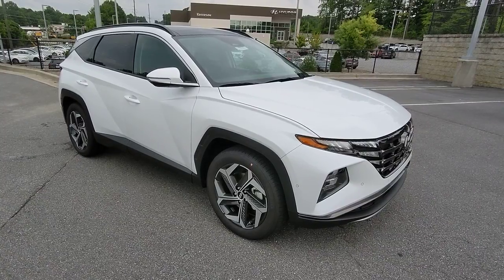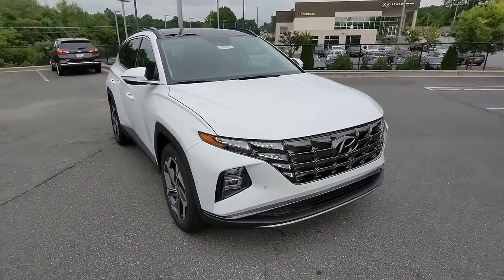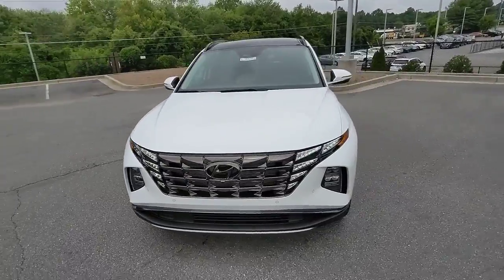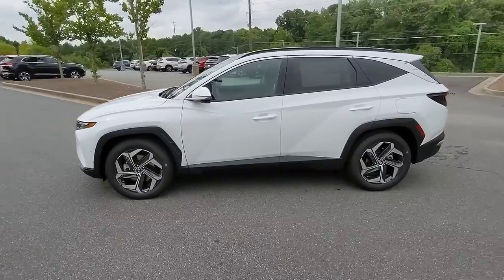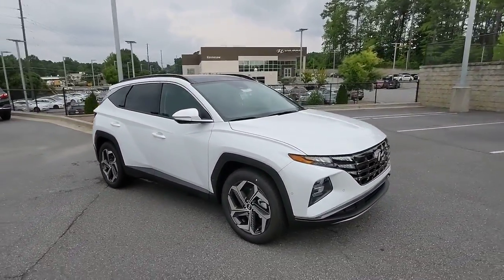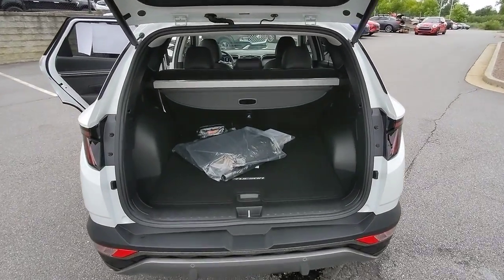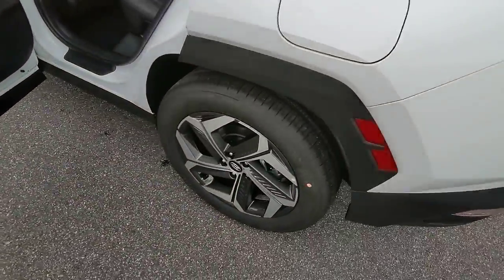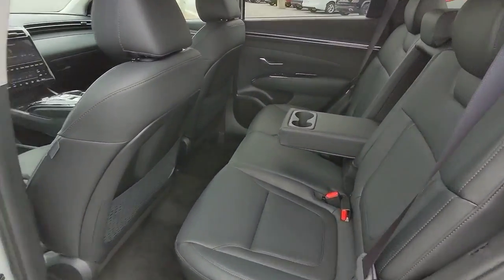2022 Hyundai Tucson Kennesaw, Marietta, Woodstock, Acworth, Roswell, GA H19488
White Pearl New 2022 Hyundai Tucson available in Kennesaw, Georgia at Hyundai of Kennesaw. Servicng the Marietta, Woodstock, Acworth, Roswell, GA area.

26/33 City/Highway MPGbrbrWhite Pearl 2022 Hyundai Tucson Limited FWD 8-Speed Automatic with SHIFTRONIC 2.5L I4 DGI DOHC 16V LEV3-ULEV70 187hpbrbrIphone / Droid Navigation Compatible. Georgias #1 Hyundai Dealer! Real Deals Real Fast! Thats how we roll! Transparent Pricing Flexible Test Drive Streamlined Purchase 3-Day Worry-Free Exchange.